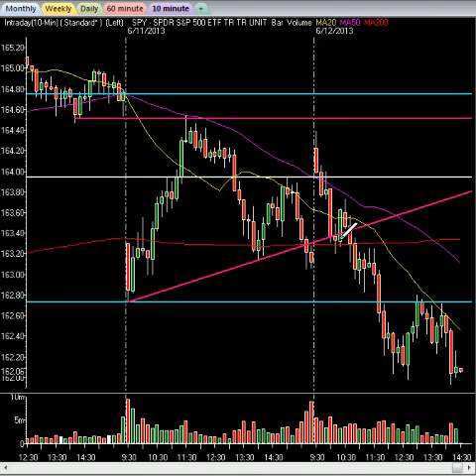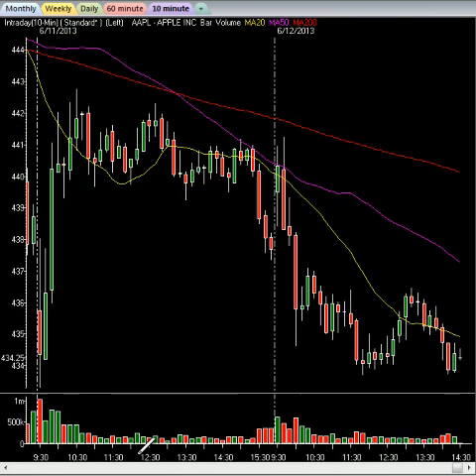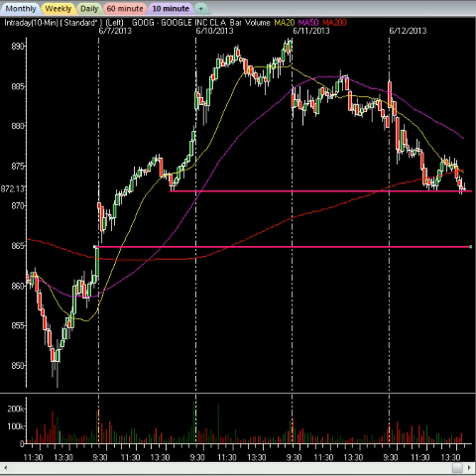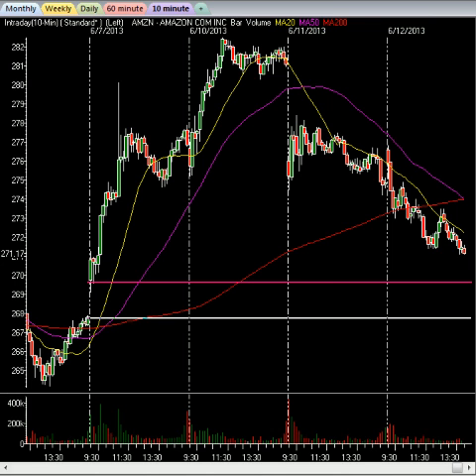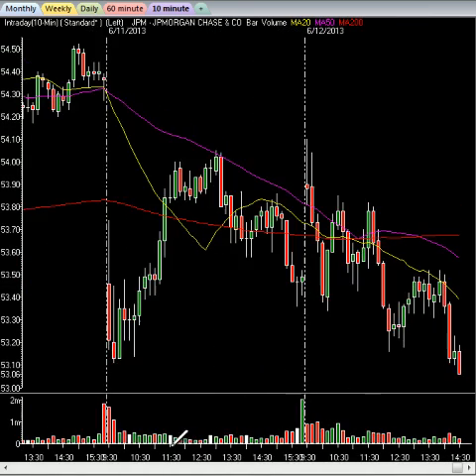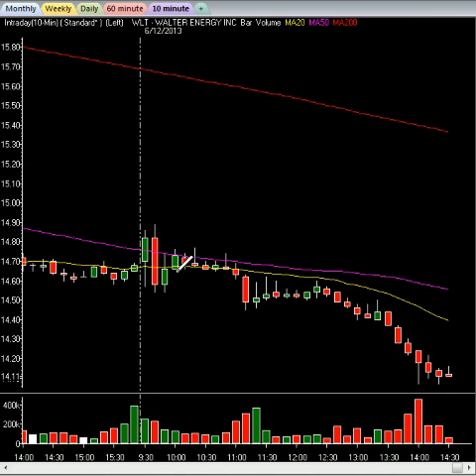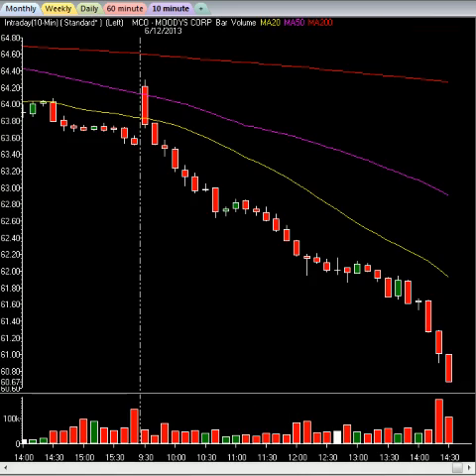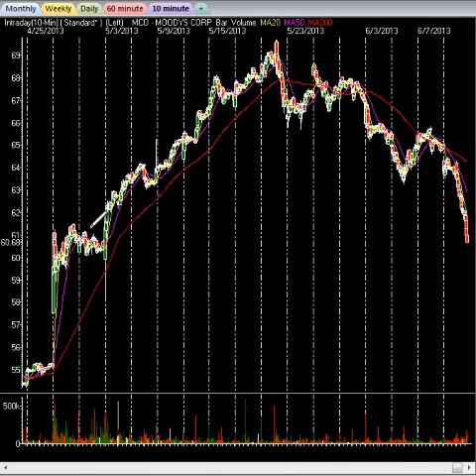Stock Trading Elite: Tons Of Trade Levels Given, Profit For Life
Watch this video as our Chief Market Strategist analyzes the current market environment and what the Pros are trading now. Join the Elite InTheMoneyStocks services; the Research Center,where swing traders & investors profit from the multiple day moves in the markets. Or our live trading room, the Intra Day Stock Chat, where the Pros trade the markets live everyday... get their expert market calls and analysis now, start with both services for 7 FREE DAYS